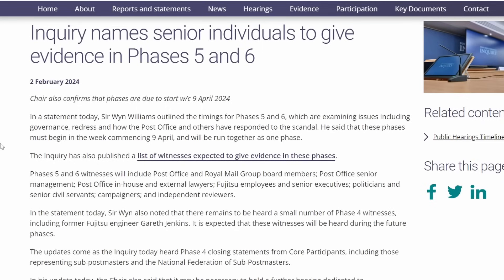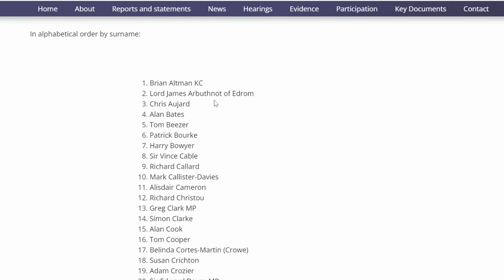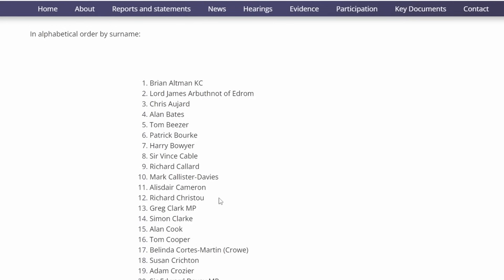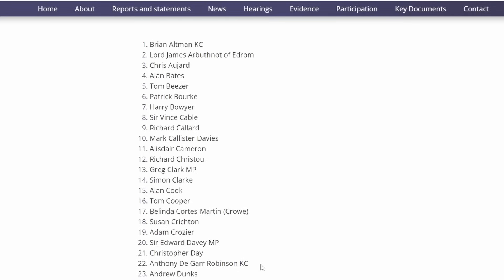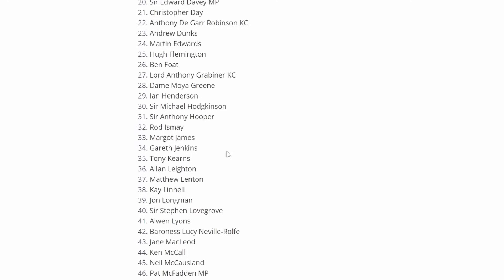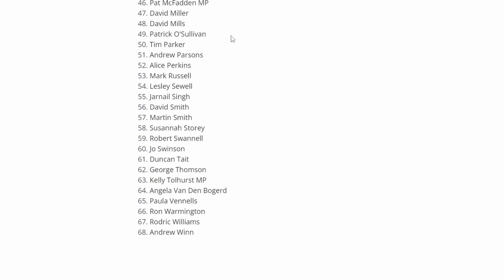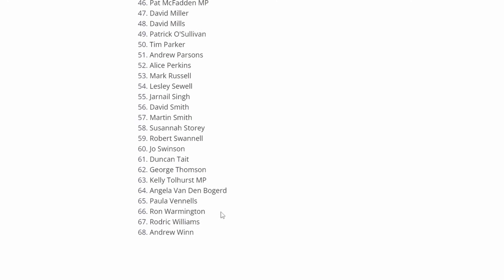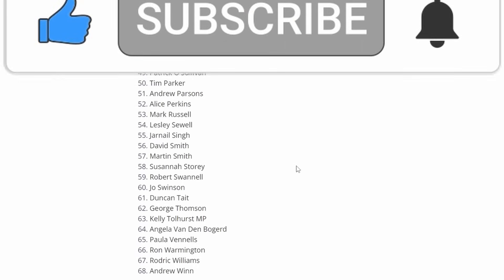Post Office Inquiry Phase 5 and 6 Witnesses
Post Office Inquiry Phase 5 and 6 Witnesses have been released by Chair Sir Wyn Williams as we take a look through the 68 witnesses that have been called and provide a brief biography.

The inquiry says: "Phases 5 and 6 witnesses will include Post Office and Royal Mail Group board members; Post Office senior management; Post Office in-house and external lawyers; Fujitsu employees and senior executives; politicians and senior civil servants; campaigners; and independent reviewers"

The list of witnesses in alphabetical order:

Brian Altman KC
Lord James Arbuthnot of Edrom
Chris Aujard
Alan Bates
Tom Beezer
Patrick Bourke
Harry Bowyer
Sir Vince Cable
Richard Callard
Mark Callister-Davies
Alisdair Cameron
Richard Christou
Greg Clark MP
Simon Clarke
Alan Cook
Tom Cooper
Belinda Cortes-Martin (Crowe)
Susan Crichton
Adam Crozier
Sir Edward Davey MP
Christopher Day
Anthony De Garr Robinson KC
Andrew Dunks
Martin Edwards
Hugh Flemington
Ben Foat
Lord Anthony Grabiner KC
Dame Moya Greene
Ian Henderson
Sir Michael Hodgkinson
Sir Anthony Hooper
Rod Ismay
Margot James
Gareth Jenkins
Tony Kearns
Allan Leighton
Matthew Lenton
Kay Linnell
Jon Longman
Sir Stephen Lovegrove
Alwen Lyons
Baroness Lucy Neville-Rolfe
Jane MacLeod
Ken McCall
Neil McCausland
Pat McFadden MP
David Miller
David Mills
Patrick O'Sullivan
Tim Parker
Andrew Parsons
Alice Perkins
Mark Russell
Lesley Sewell
Jarnail Singh
David Smith
Martin Smith
Susannah Storey
Robert Swannell
Jo Swinson
Duncan Tait
George Thomson
Kelly Tolhurst MP
Angela Van Den Bogerd
Paula Vennells
Ron Warmington
Rodric Williams
Andrew Winn